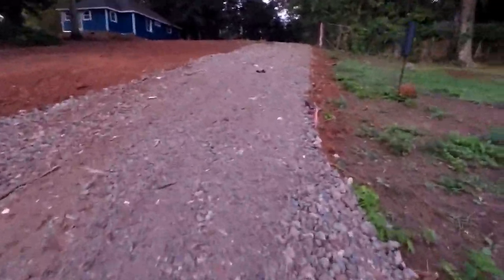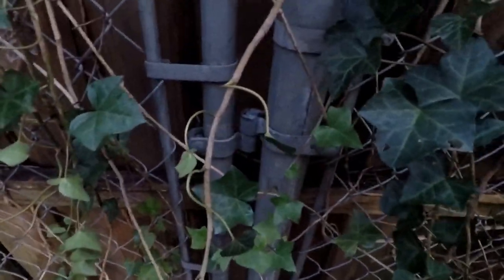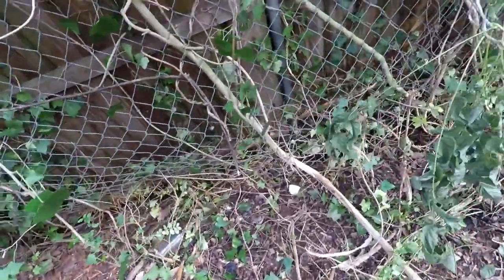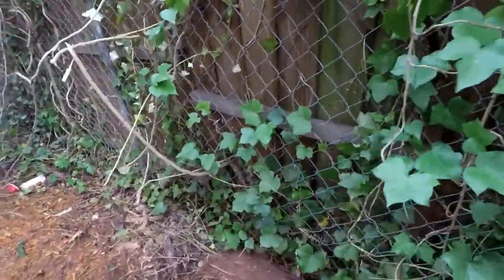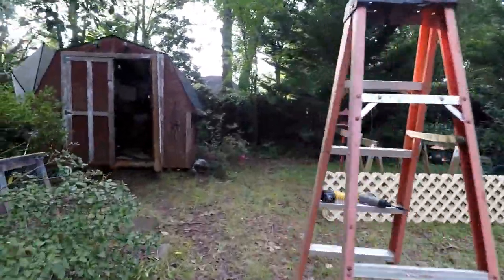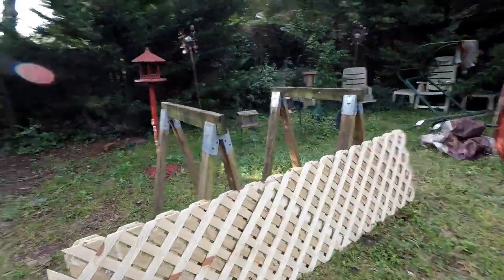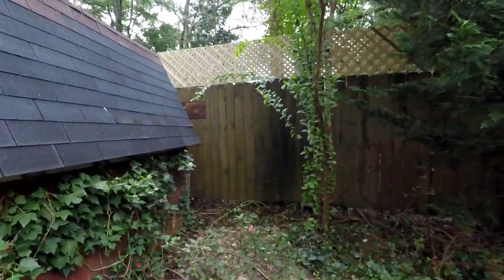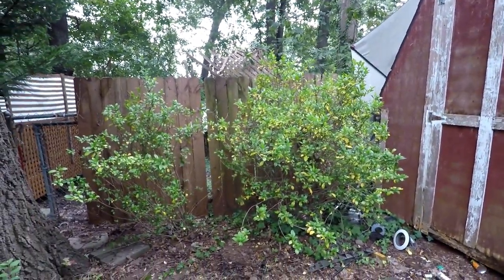Repairing & Replacing my Back Fence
Repairing my beat up chain link fence and replacing 2 damaged privacy fence panels.. Took almost 5 hours to complete.